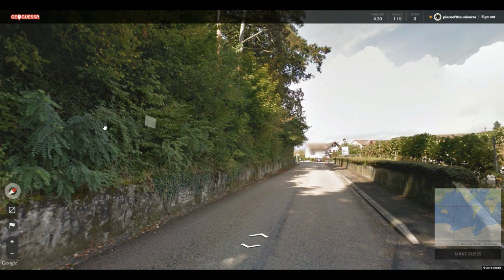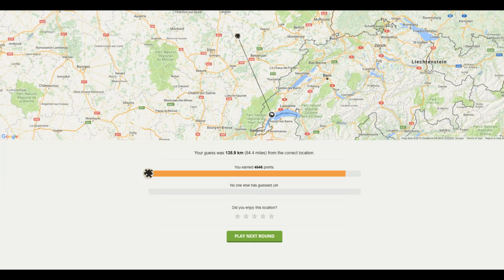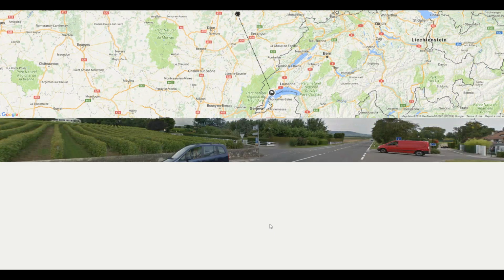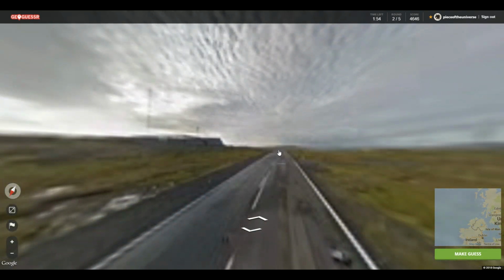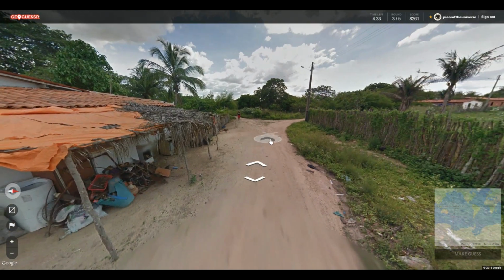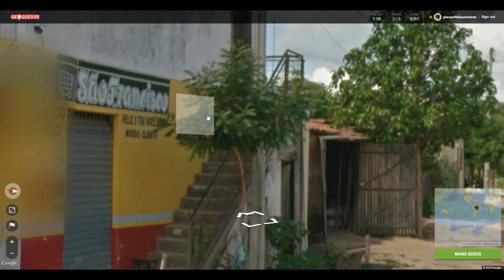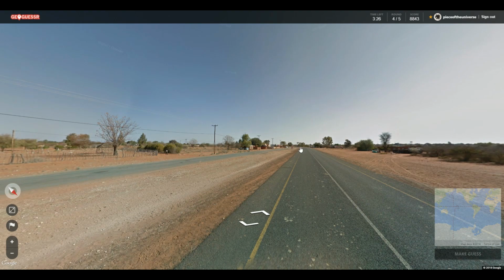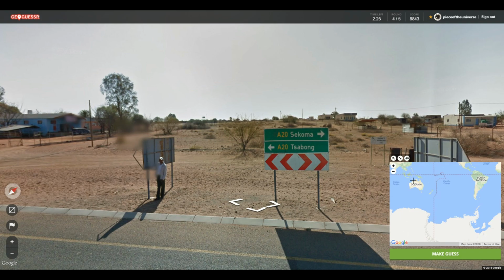Let's Play: GeoGuessr - Episode 4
Thanks to the designer of this game, Anton Wallén.